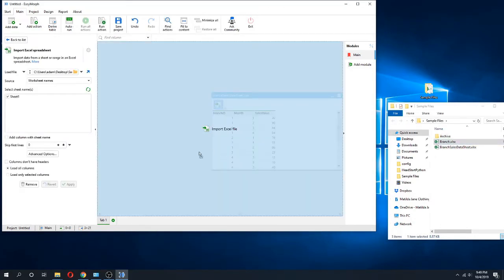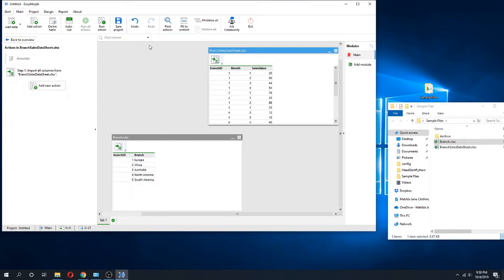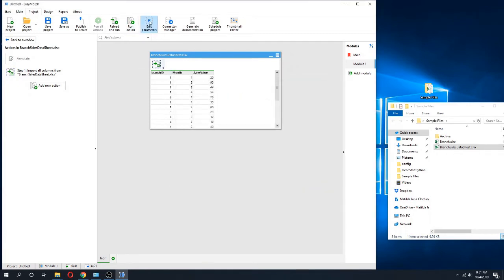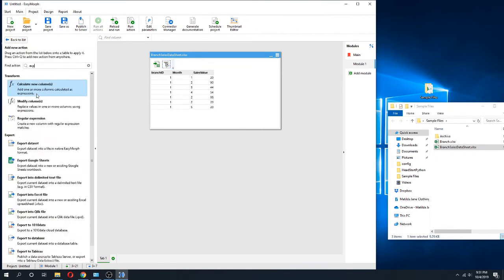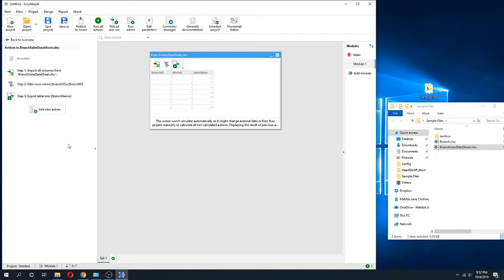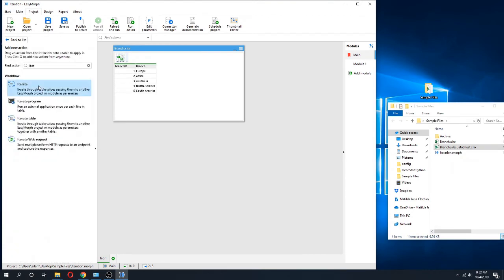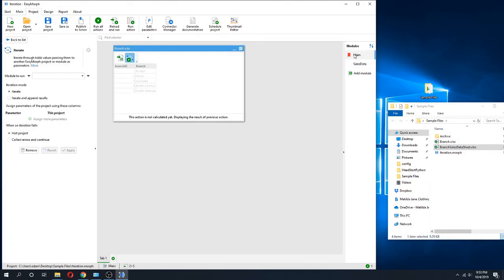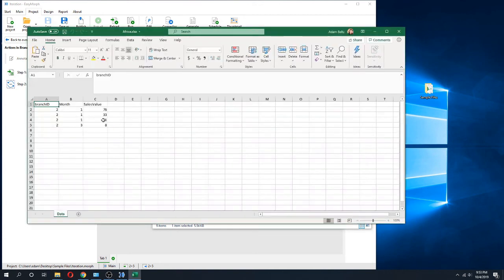Iterations in EasyMorph (part 1)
This video explains the basics of iterations (loops) in EasyMorph how to perform a repetitive data preparation (ETL) task by making one module run another module several times, each time with a different set of parameters. In this example, a dataset is split into several parts by the branch and then each part (branch data) is exported into an Excel spreadsheet.

Iterations in EasyMorph is a powerful and highly configurable mechanism. See the EasyMorph tutorial to learn more about iterations

The video has been recorded by Adam Beltz, an EasyMorph user.